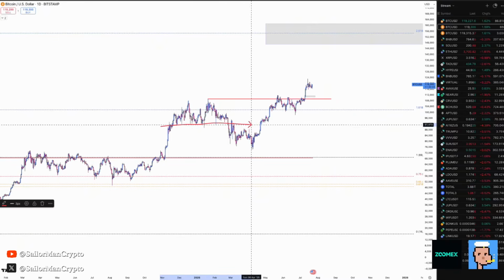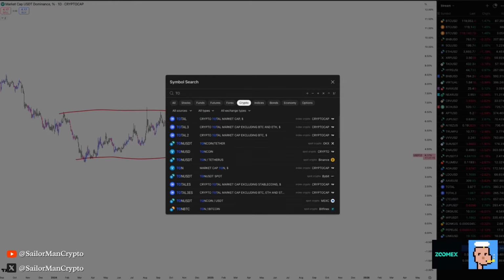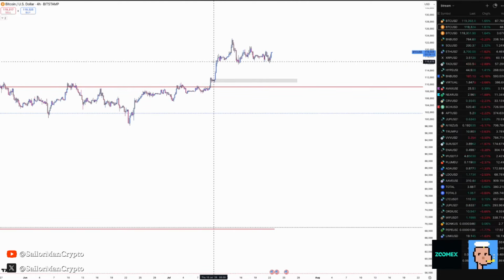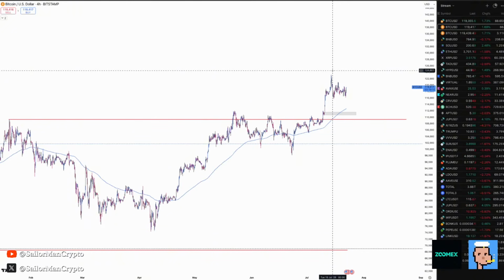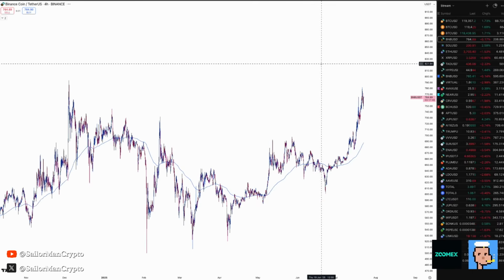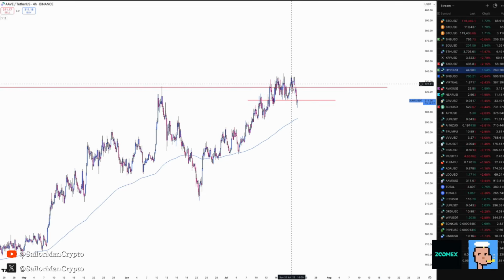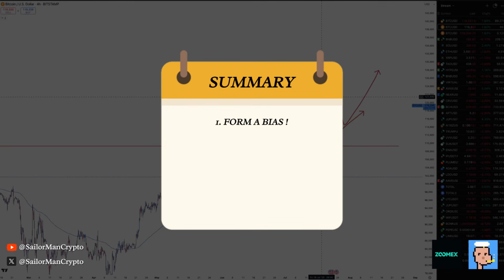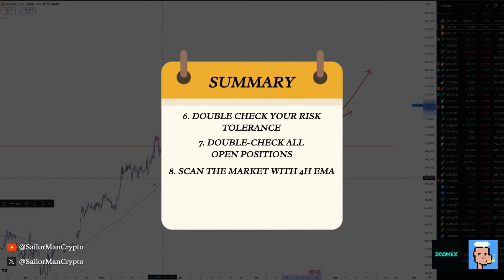The Weekly Roadmap: How to Predict the Market Every Sunday!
Most traders lose money because they react to the market. In this video, I show you how to build a Weekly Trading Plan so you can anticipate the next big Bitcoin move before it happens.

Learn the "Sailor’s Logic" for mapping out Weekly Levels, identifying the Economic Calendar events, and using Volume Profile to find the "Magnet" levels for the week ahead.

We cover Top-Down Analysis, Weekly Bias, and how to prepare your Watchlist for the London and New York opens.

#18 - How to make a Weekly Trading Plan

Let's dive into some charts and learn how to develop your weekly trading plan.

Timecodes
00:00 - Intro
01:10 - How to form a weekly Bias using $BTC BTC.D USDT.D and TOTAL2
08:45 - Mapping key levels
13:10 - Scan the market and make a watch list
21:24 - Summary